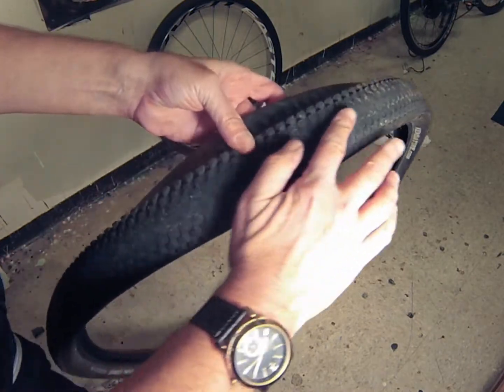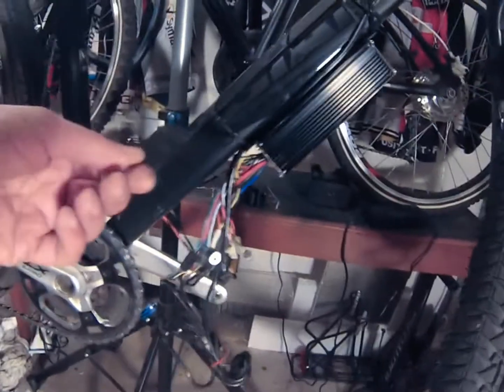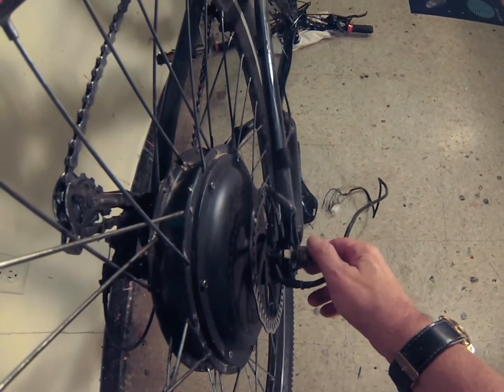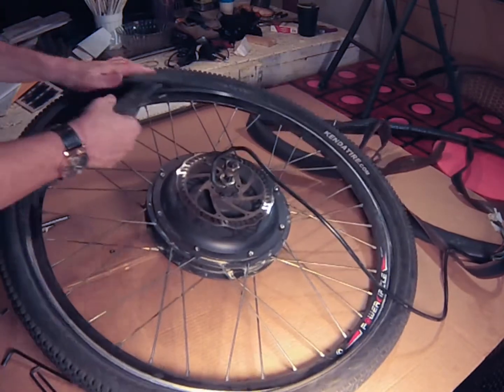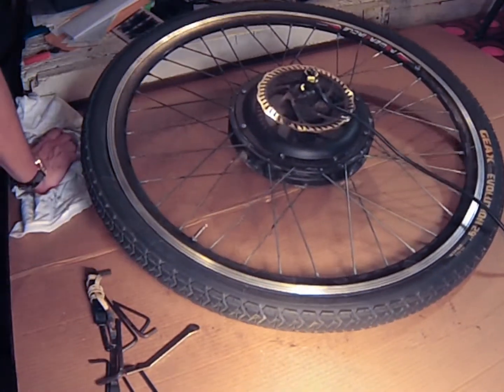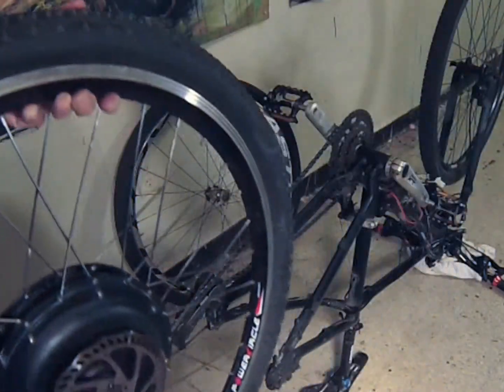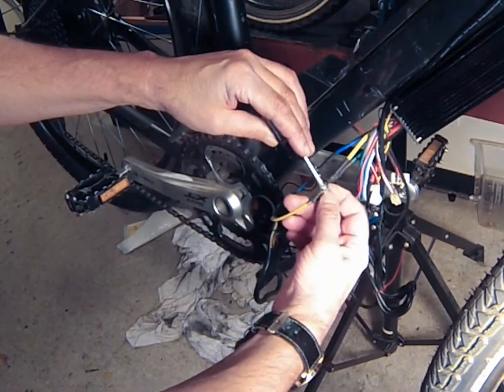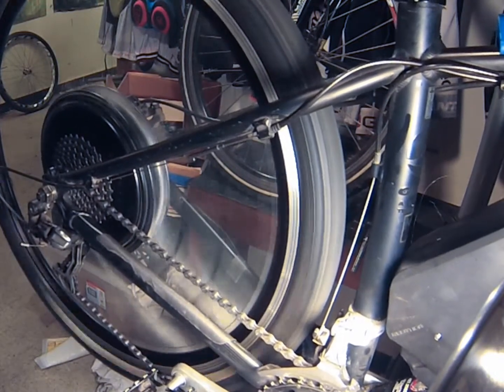The Easy Way. Changing e-Bike rear hub tire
This video Shot with the Canon VIXIA HF G40 Full HD

and the

GoPro HERO5

Audio Software
Adobe Audition

An electric bicycle, also known as an e-bike or booster bike, is a bicycle with an integrated electric motor which can be used for propulsion. There are a great variety of e-bikes available worldwide, from e-bikes that only have a small motor to assist the rider's pedal-power to somewhat more powerful e-bikes which tend closer to moped-style functionality: all, however, retain the ability to be pedalled by the rider and are therefore not electric motorcycles. E-bikes use rechargeable batteries and the lighter varieties can travel up to 16 to 20 mph, depending on the laws of the country in which they are sold, while the more high-powered varieties can often do in excess of 28 mph. In some markets, such as Europe, they are gaining in popularity and taking some market share away from conventional bicycles, while in others, such as China, they are replacing fossil fuel-powered mopeds and small motorcycles.

Depending on local laws, many e-bikes are legally classified as bicycles rather than mopeds or motorcycles, so they are not subject to the more stringent laws regarding their certification and operation, unlike the more powerful two-wheelers which are often classed as electric motorcycles. E-bikes can also be defined separately and treated as a specific vehicle type in many areas of legal jurisdiction.

E-bikes are the electric motor-powered versions of motorized bicycles, which have been around since the late 19th century.

E-bikes use rechargeable batteries, electric motors and some form of control. Battery systems in use include sealed lead-acid (SLA), nickel-cadmium (NiCad), nickel-metal hydride (NiMH) or lithium-ion polymer (Li-ion). Batteries vary according to the voltage, total charge capacity (amp hours), weight, the number of charging cycles before performance degrades, and ability to handle over-voltage charging conditions. The energy costs of operating e-bikes are small, but there can be considerable battery replacement costs. The lifespan of a battery pack varies depends on the type of usage. Shallow discharge/recharge cycles will help extend the overall battery life.

The Augustine e-Bikes, 2017 Channel explores:

E-Bike Tips
E-bike Reviews
E-bike How-Tos
Great E-bike Rides
E-Bike Technology
E-bike Conversion Kits
E-bike tutorials
E-bike motors
E-bike batteries
E-bike Travel
E-bike Accessories
E-bike Gadgets
and more.